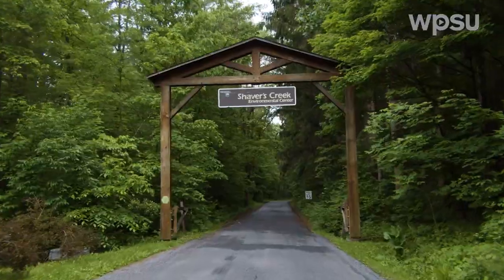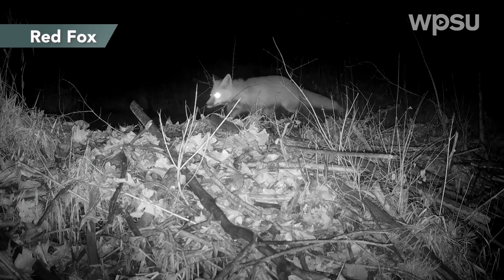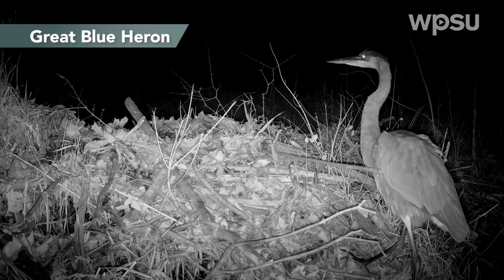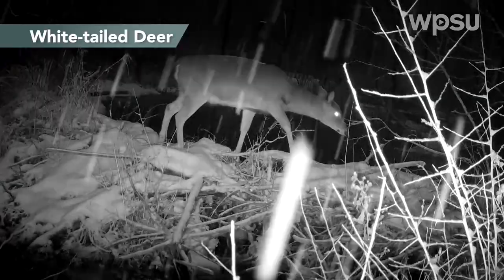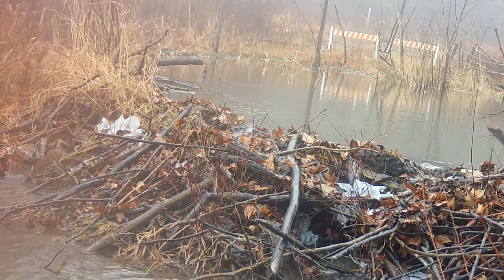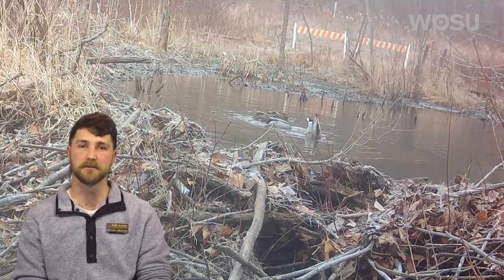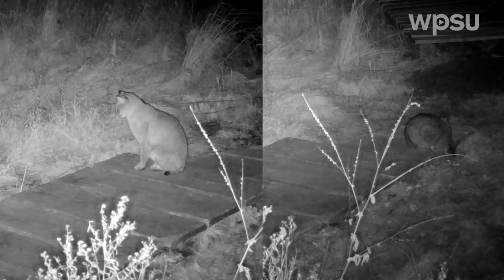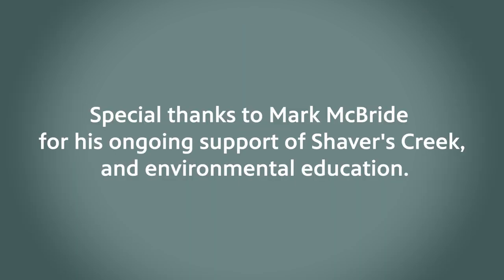Shaver's Creek winter trail cam: Sledding mink & dabbling mallards | A Season at Shaver's Creek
Winter can seem like a sleepy time for wildlife, but you might be surprised by the variety of wildlife captured on the trail cam at Shaver's Creek. From a swimming porcupine (with floating quills) to a sledding mink, and even a bobcat, winter was a busy season at the nature center. Wildlife Program Coordinator Alex Suleski shares insights on the footage captured this winter. Tune in next season for a look back at footage captured throughout the spring.

Located in the heart of central Pennsylvania, Shaver’s Creek has been connecting people to people and people to place since 1976. for more information. Special thanks to Mark McBride for his ongoing support for Shaver’s Creek and environmental education.

Chapters:
0:00 Winter at Shaver’s Creek
0:27 Porcupine & fox
0:50 Beaver and his dam
1:20 Great blue heron
1:39 Mink & raccoon
2:25 Daylight muskrat
2:41 Dabbling mallards
3:36 House cat & bobcat
4:14 Keep exploring